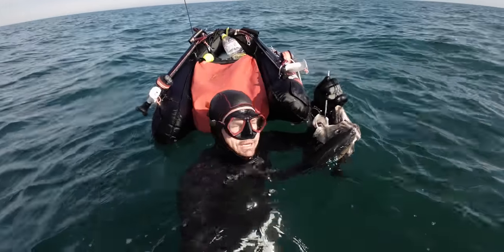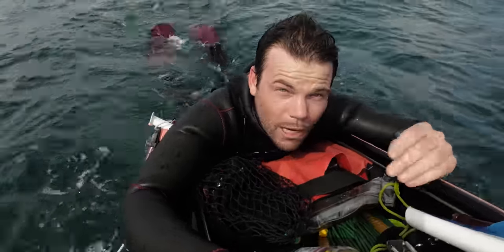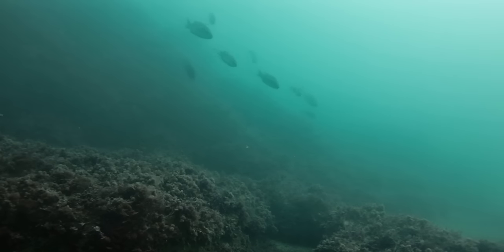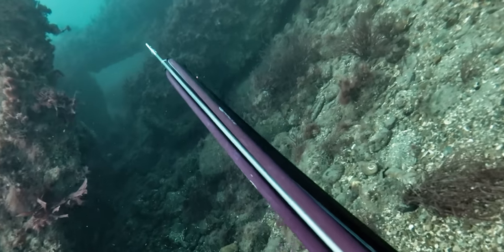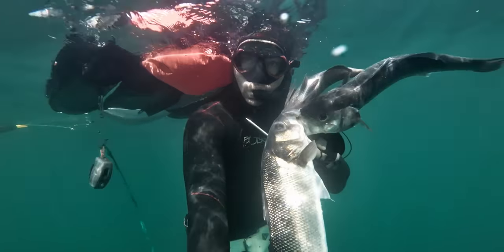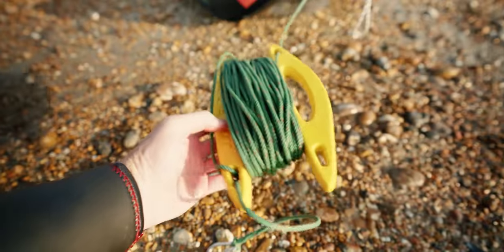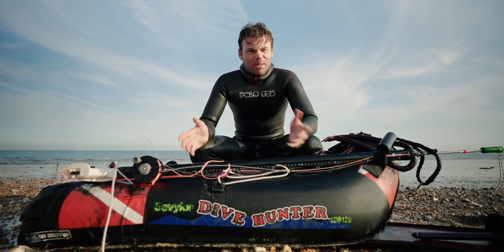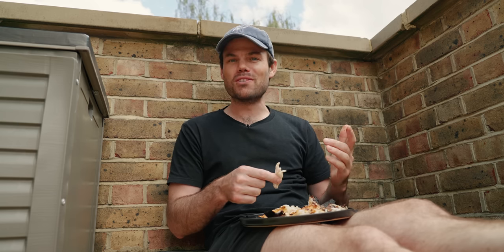How I swim over a mile offshore solo for spearfishing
I've been getting loads of questions recently regarding my float setup for spearfishing. I've taken this setup up to 2.4km offshore without any problems. I'm not saying you need to go that far to find fish but it certainly opens up some areas to shore divers who don't have a boat. Hope you enjoy this one!

Stay up to date!

DIVE GEAR:
Carbon fibre flag pole
Reef shoes (must for shore diving)
New mask that is fantastic
Best snorkel
New footpockets
Old footpockets
Safety weight vest
How to cook your catch
No frills dive knife
Small fish reel
Strong spectra reel line
Crimping tool
Garmin GPS

CAMERA GEAR:
Main topside camera
Main lens
Secondary lens
ND Filters for main camera
Wireless microphone
Microphone for vlogging
Microphone in studio
New action Camera
GoPro I use
Super suit for GoPro
Head strap

Some of the above are affiliate links, meaning Amazon will kick a small percentage back to me if you purchase something through the link, you don’t even have to buy any of the listed products - just buying anything off Amazon through the link is enough. It doesn't cost you anything but helps me in a small way to keep making videos.